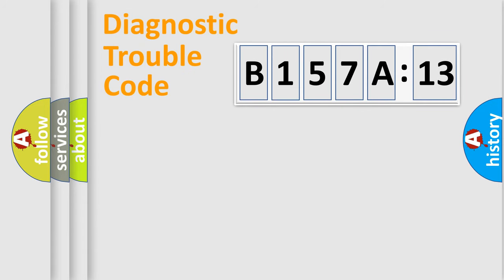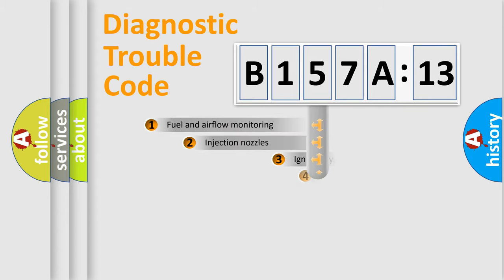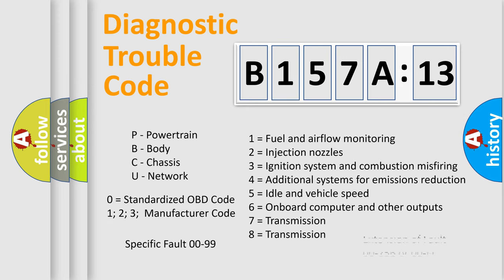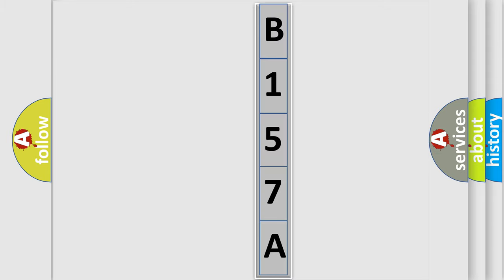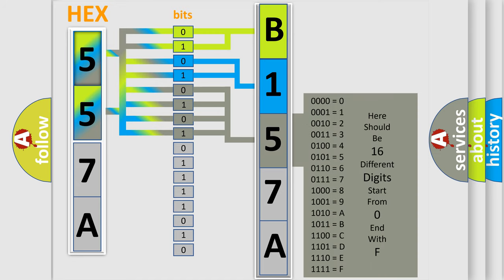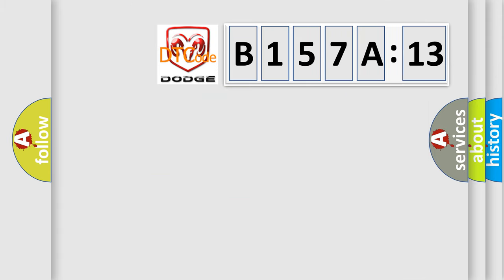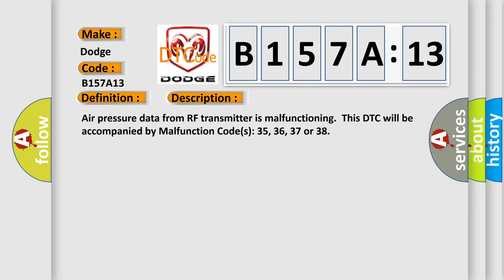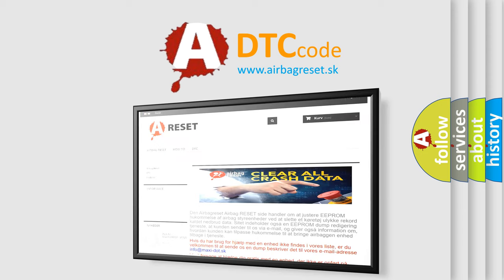DTC Dodge B157A-13 Short Explanation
Contents:
0:21 Basic DTC analysis according to OBD2 protocol standard.
1:48 Insight into programming
2:58 A diagnostically understandable description of the Diagnostic Trouble Code
3:05 Basic error definition

Make:
Dodge
Code:
B157A 13
Definition:
Air Pressure Data from RF Transmitter is Malfunctioning.
Description:
Air pressure data from RF transmitter is malfunctioning.This DTC will be accompanied by Malfunction Code(s): 35, 36, 37 or 38
Cause:
Incorrect tire pressureIncomplete ID registrationTransmitter malfunction
Failure Type:
Circuit Open